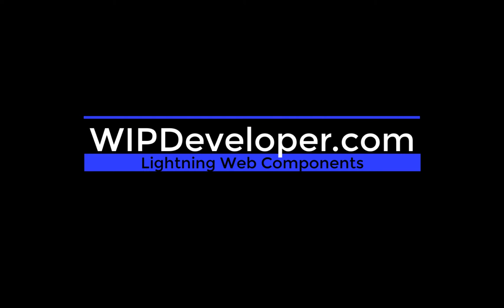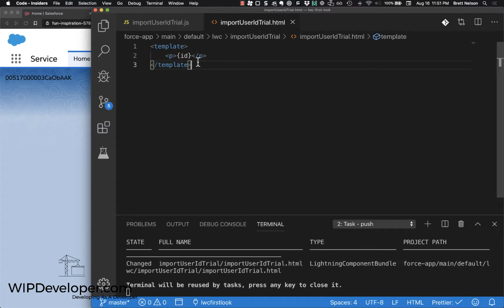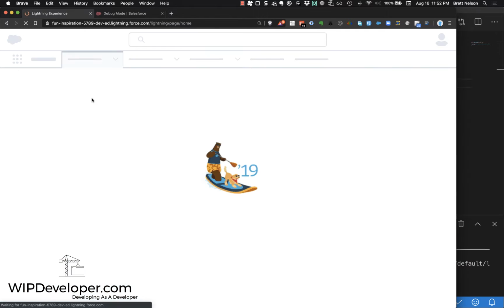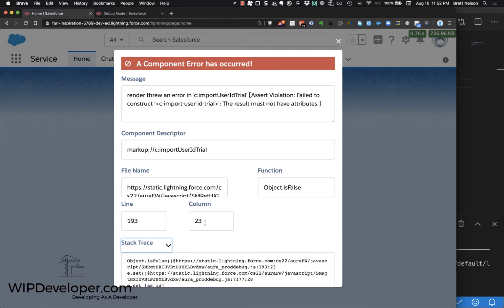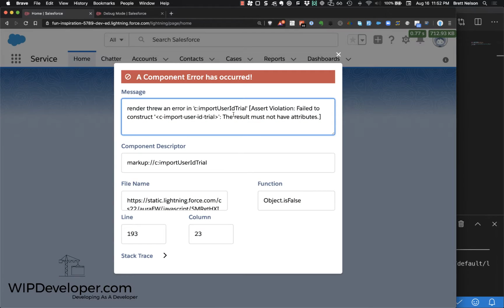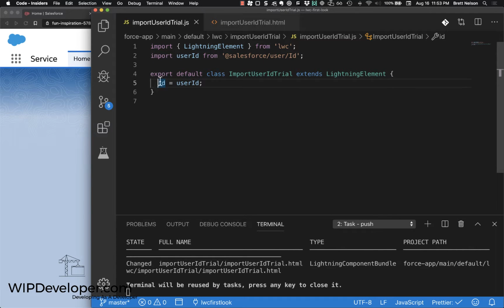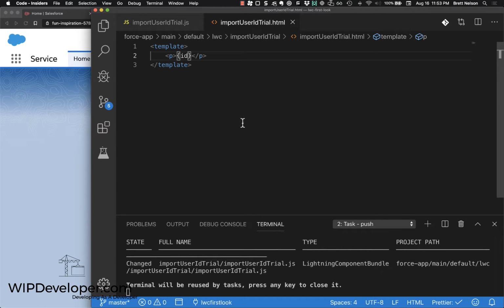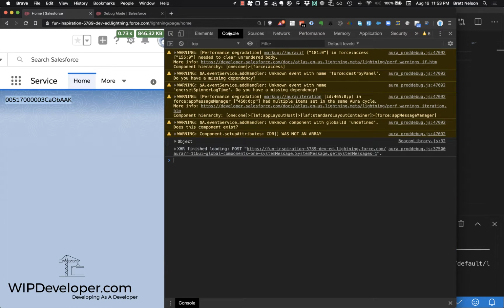LWC - Id Property with Lighting Debug Enabled Issue